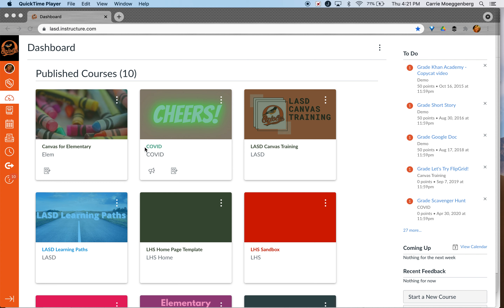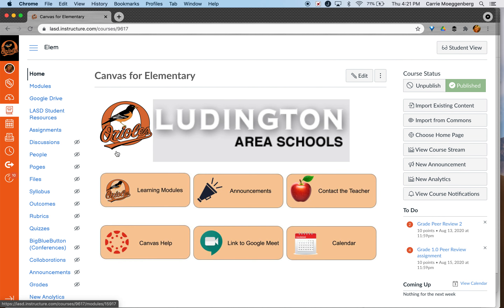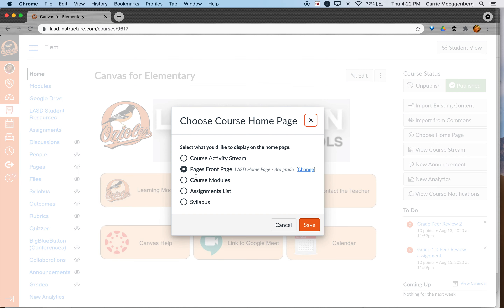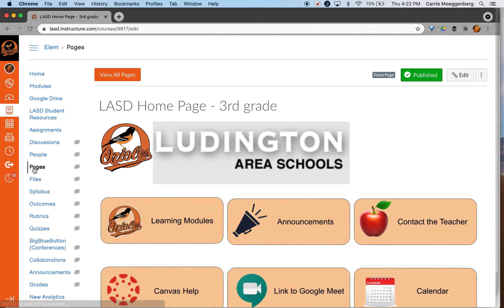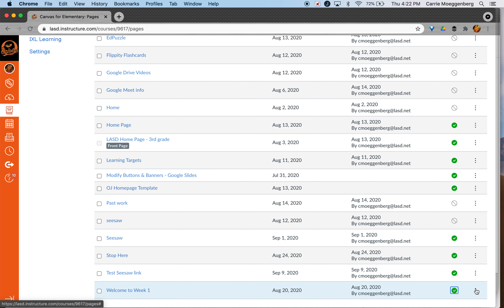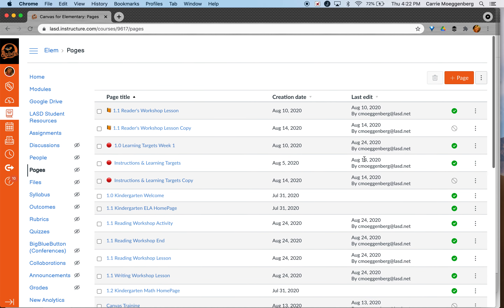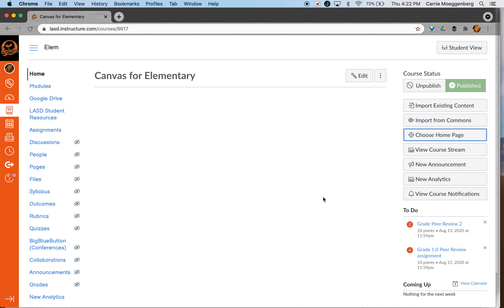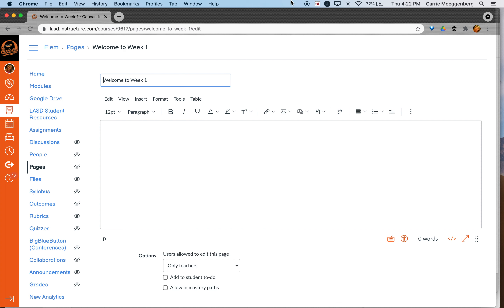Changing Home Page